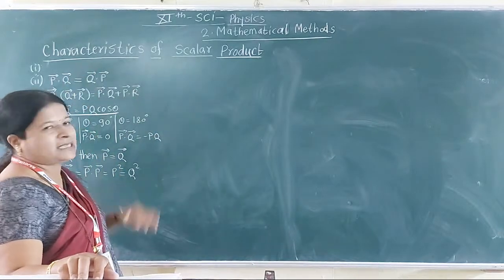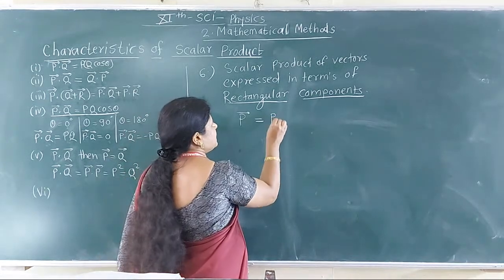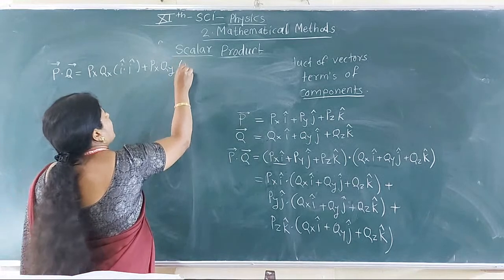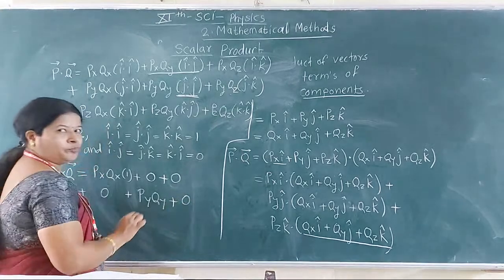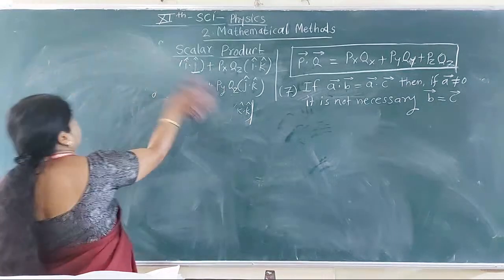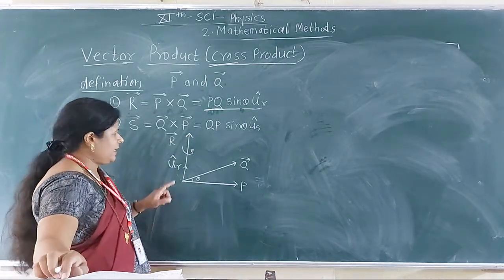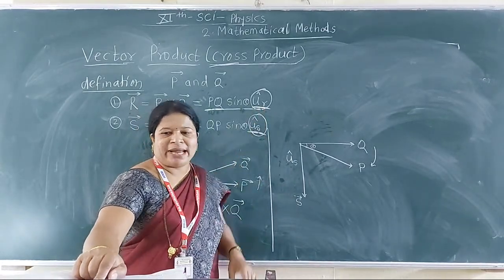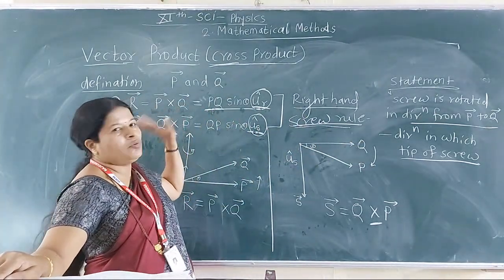XISCI PROF. BOMBALE S.T PHY. MATHEMATICAL METHODS L-7